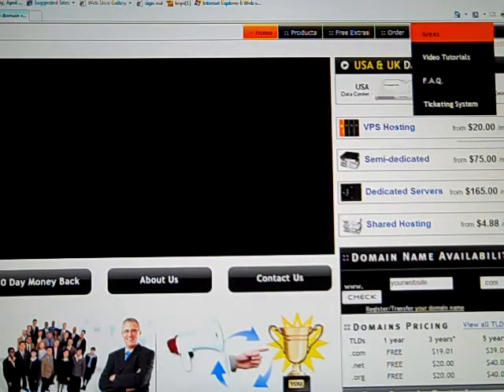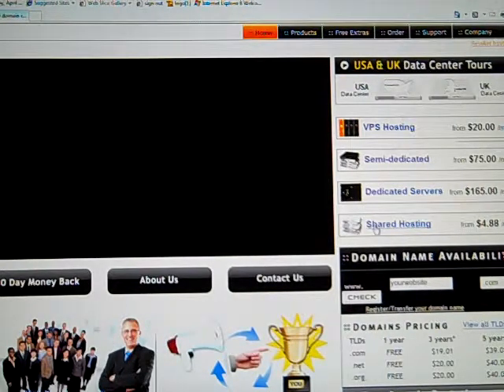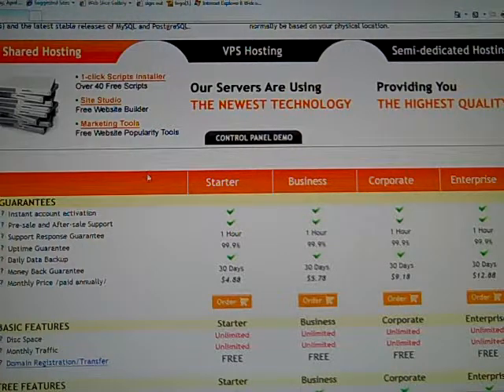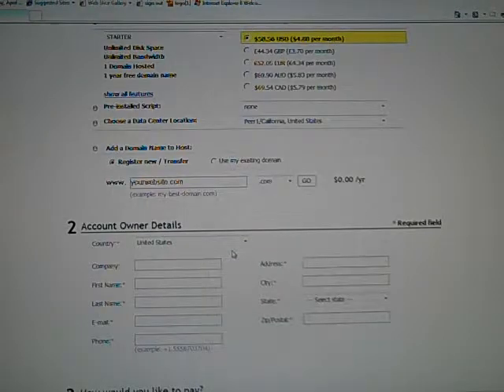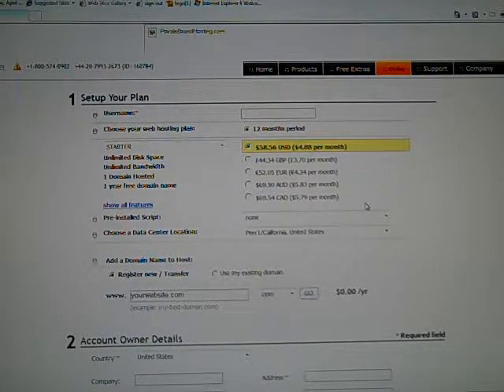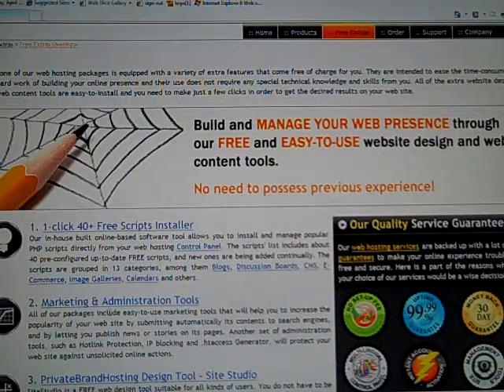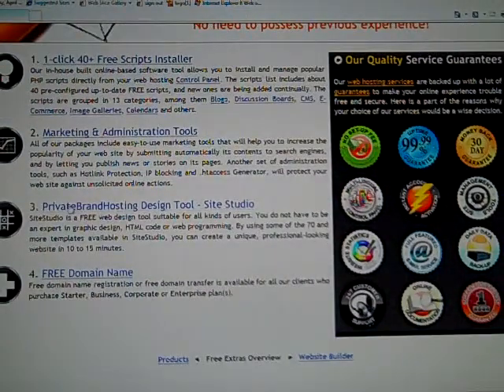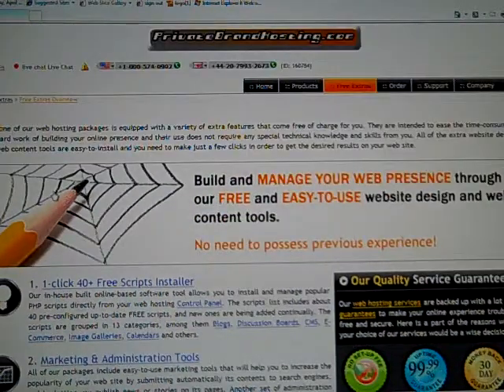Web Hosting for NEWBIES Pt. 1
Showing step by step on how to register for a domain name and how to setup website hosting.  This is part 1 of a serious of videos showing step by step how to create a website with no technical skills.